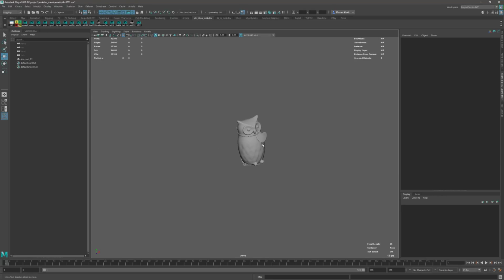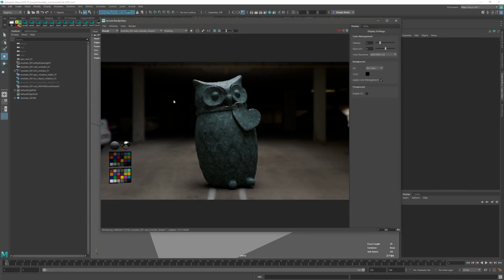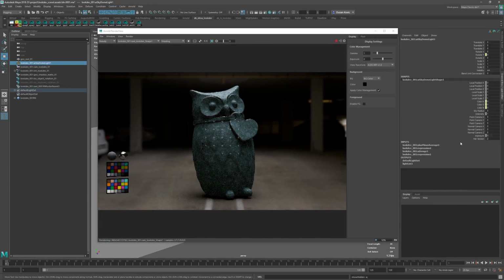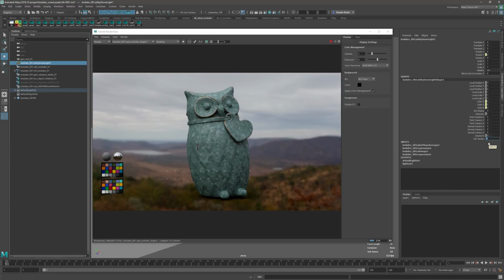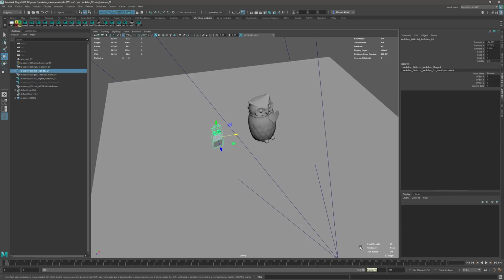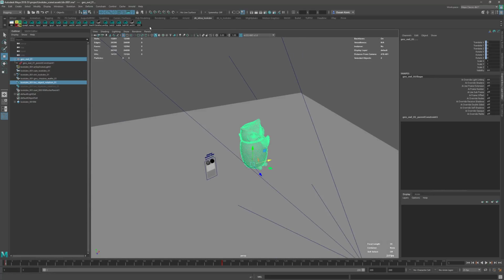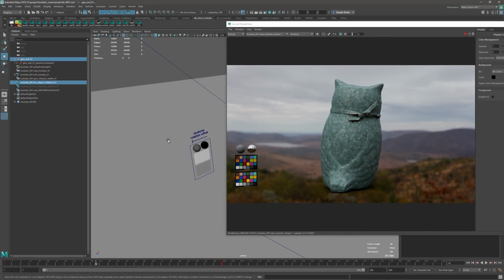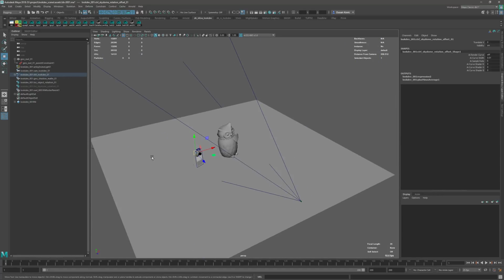Lookdev kit 1 - Workflow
EDIT: This version is no longer available, you can find new one here:

In this video I will describe how to use Lookdev kit.